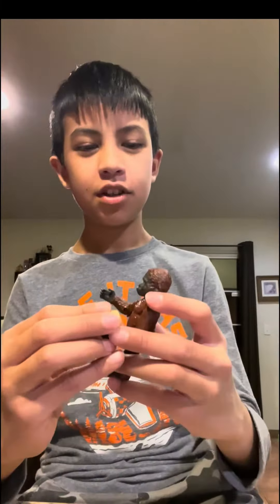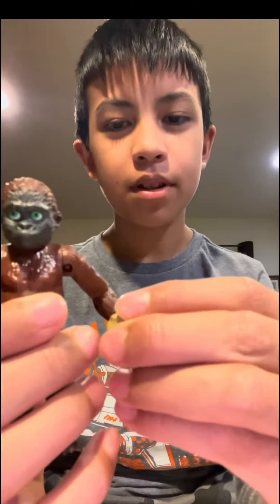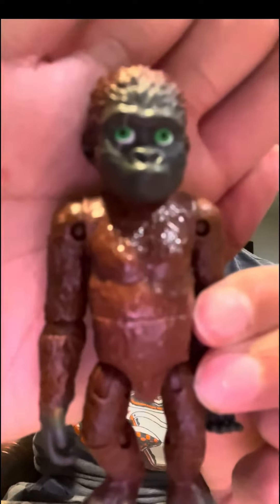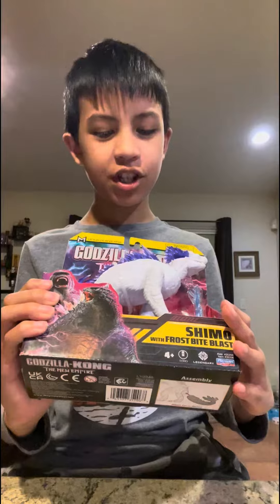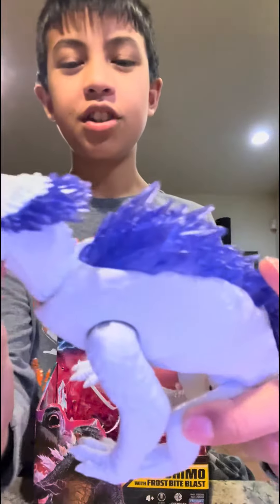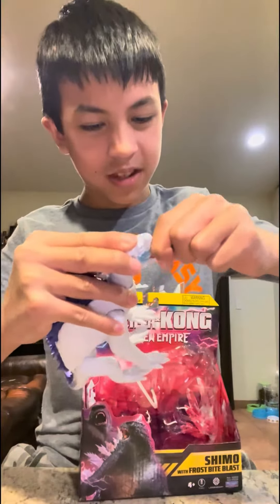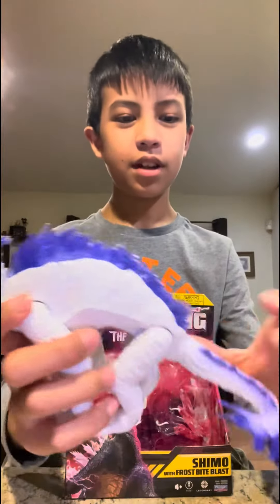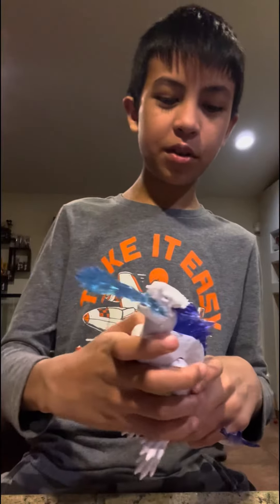Godzilla x Kong toy review | Suko and Doug toys | Shimo with frost bite